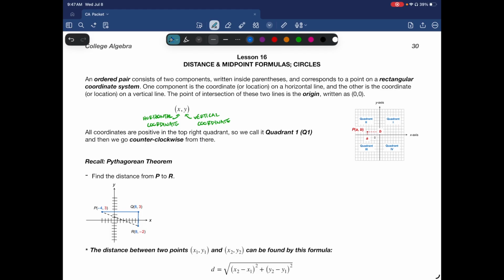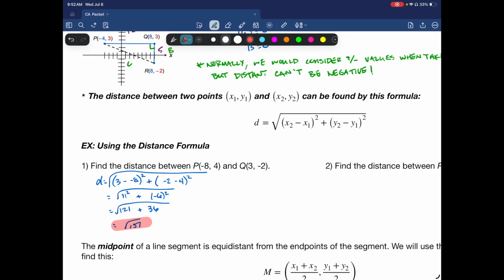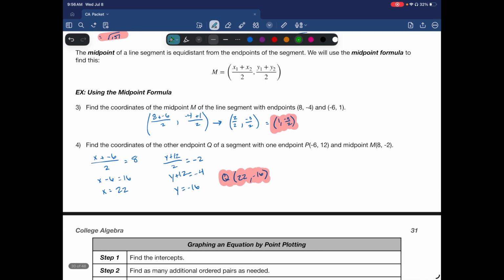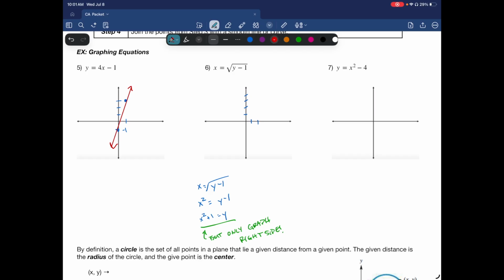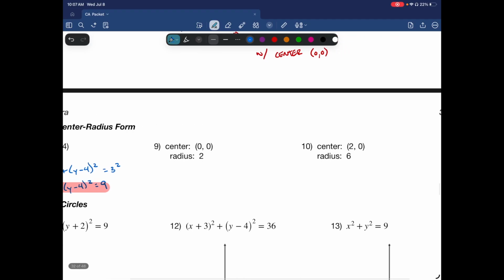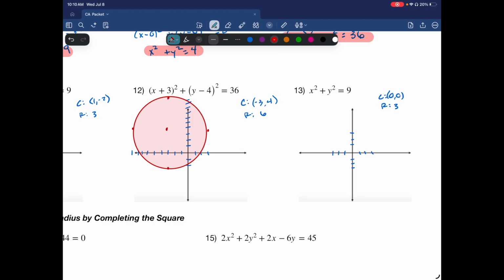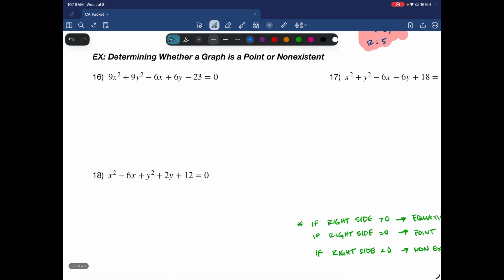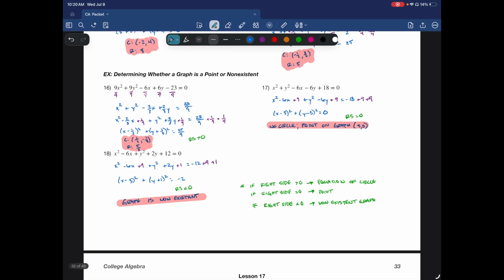CA Lesson 16: Distance & Midpoint Formulas; Circles